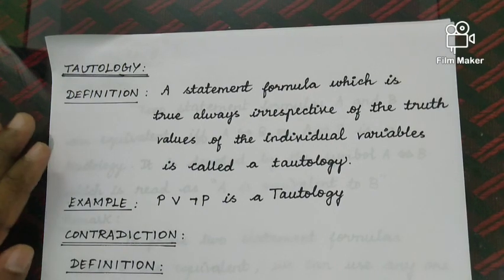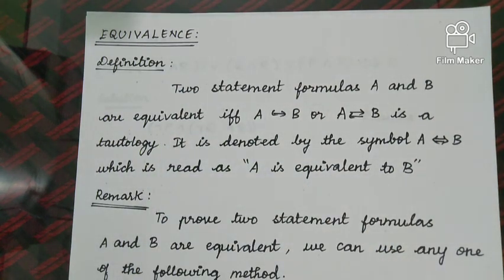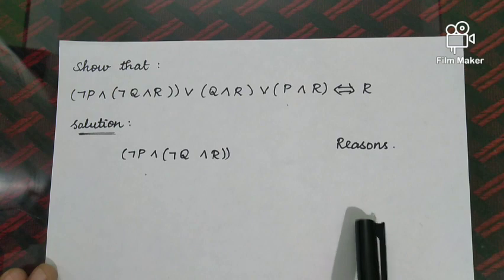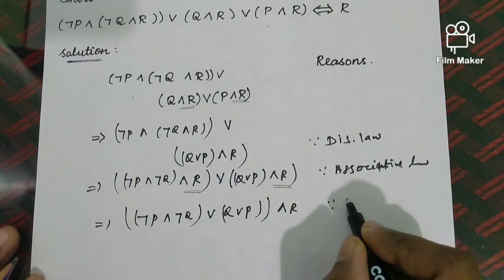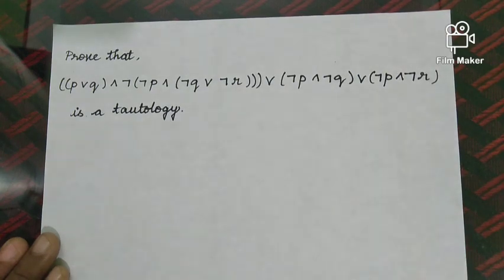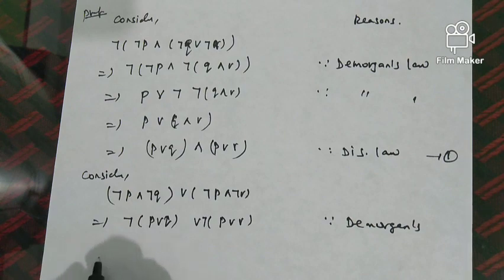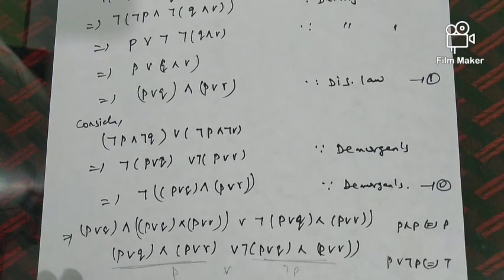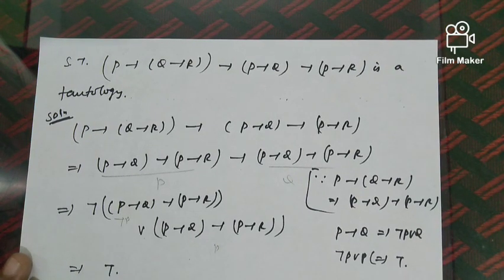Discrete Mathematics - Engineering Maths - unit 1 - MA3354 - Tautology - English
Discrete Mathematics - Engineering Maths - unit 1 - MA3354 - Tautology - Contradiction - Tautological Equivalence - Implications - Equivalence rules - English.